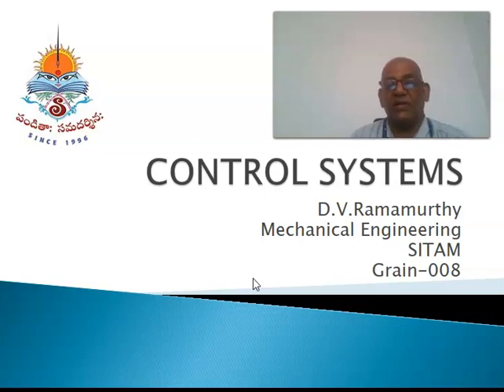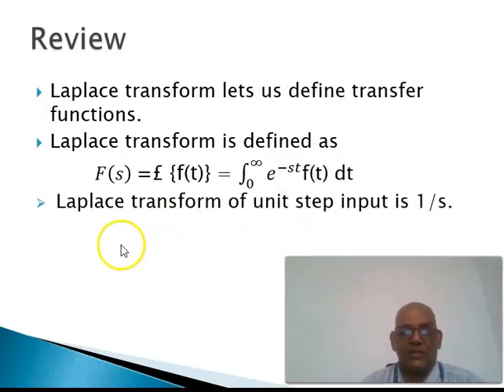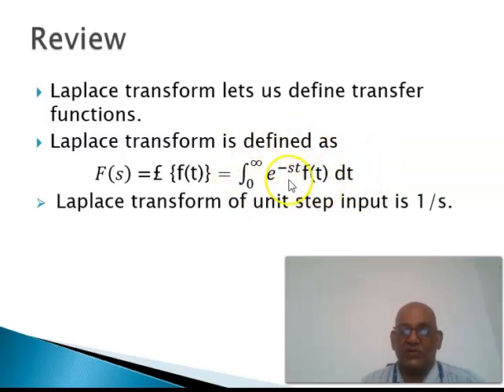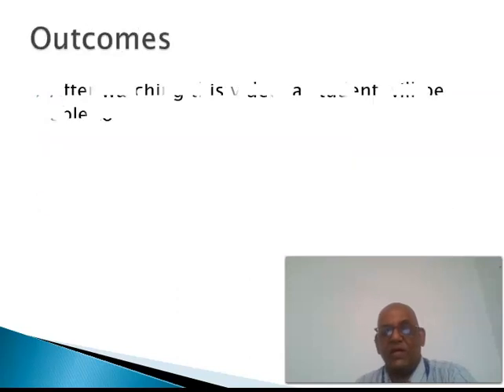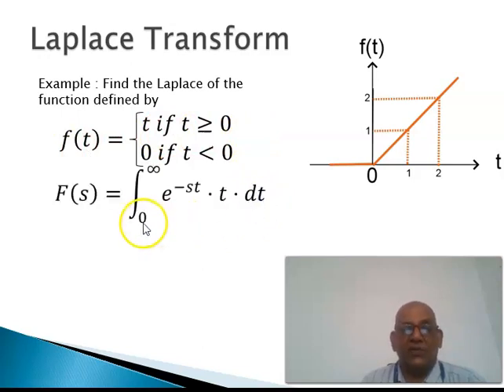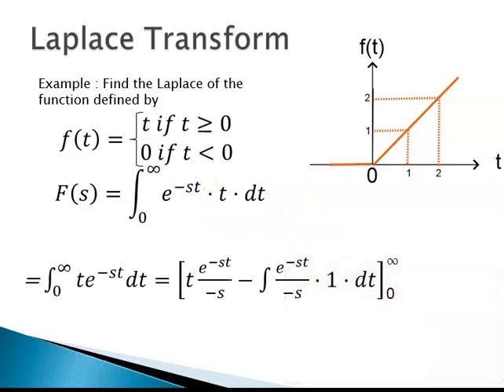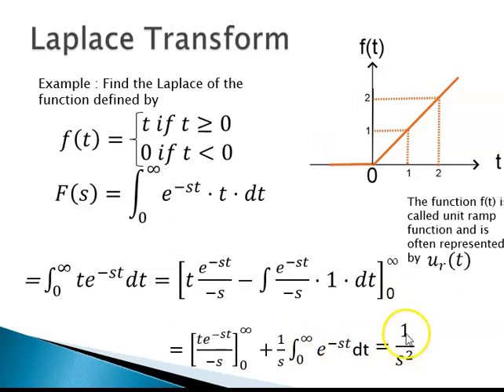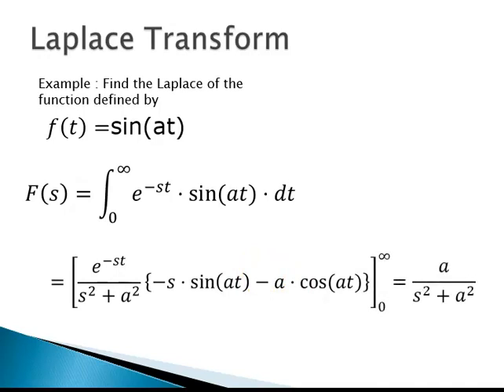Control 008 Laplace 2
Laplace Transforms continued